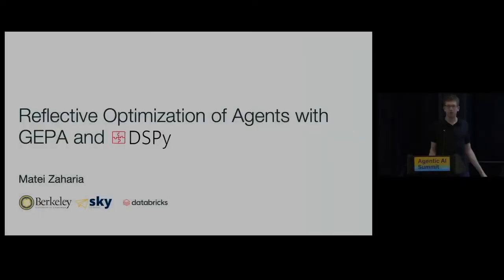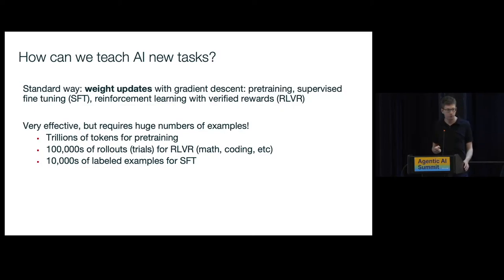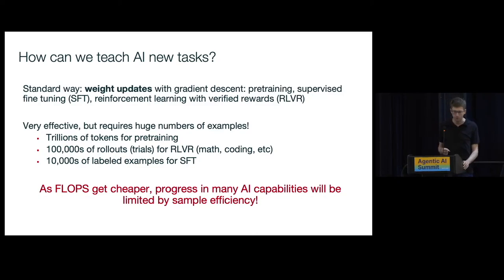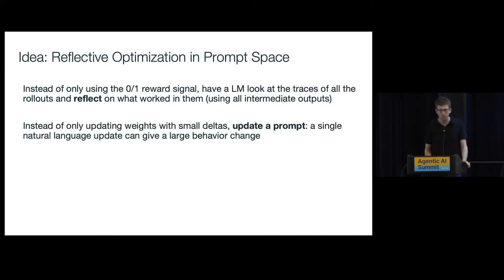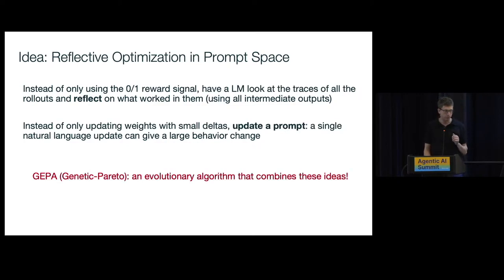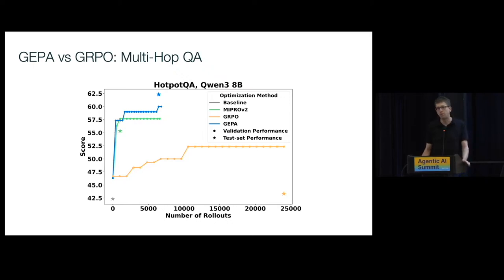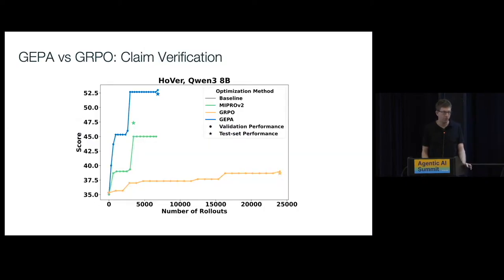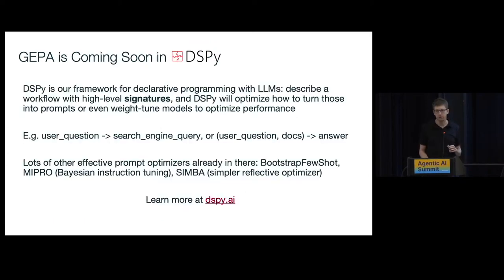Matei Zaharia - Reflective Optimization of Agents with GEPA and DSPy